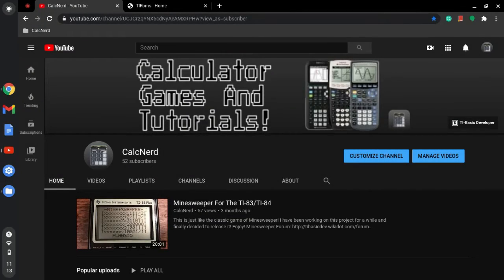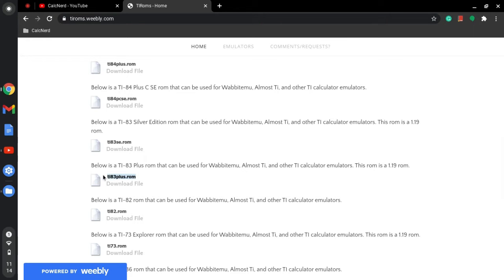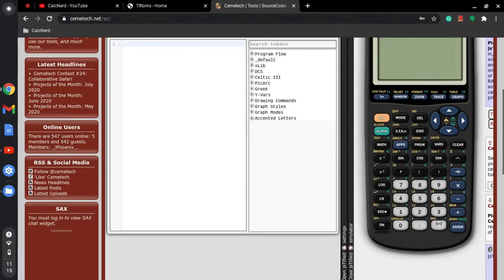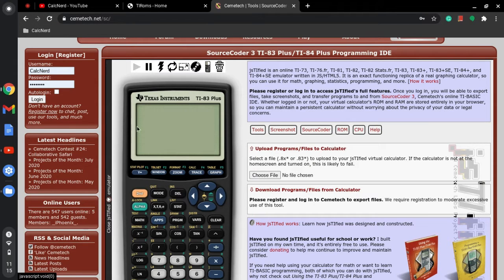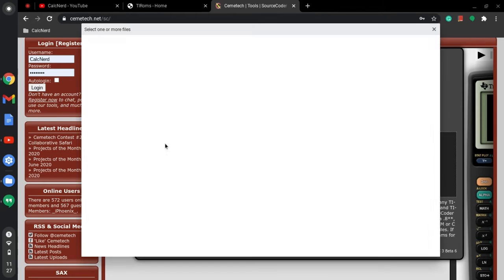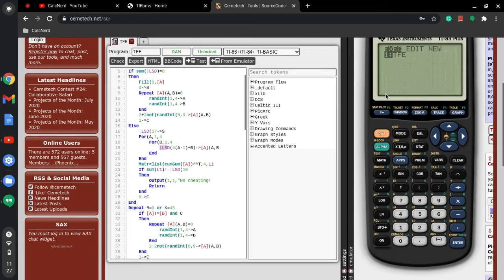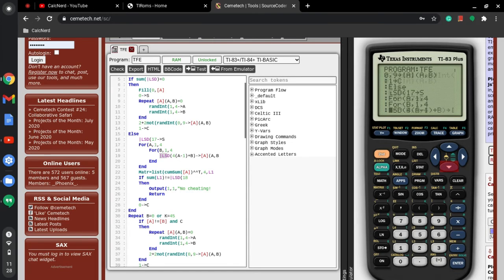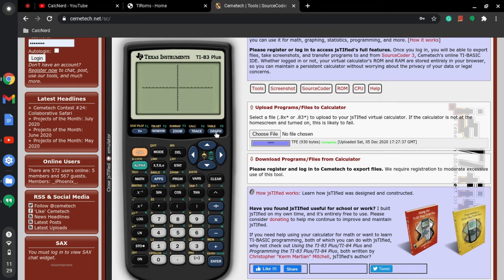How To Get An Emulator For Your TI Calculator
This is a very simple tutorial on how you can get an emulator for your calculator. It is a really easy process and can be done on many different devices. I use a Chromebook in the video, but it can be done on almost any device!